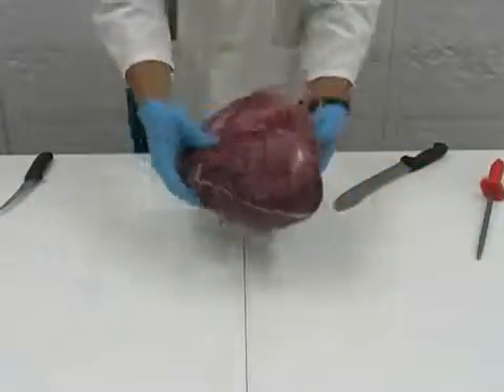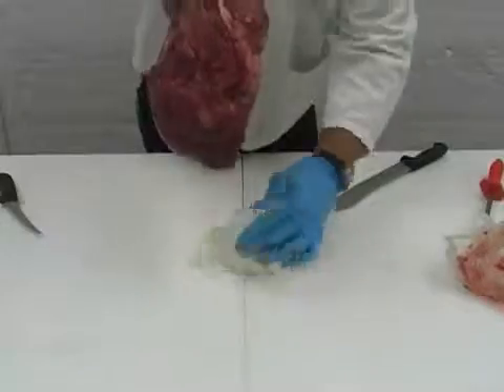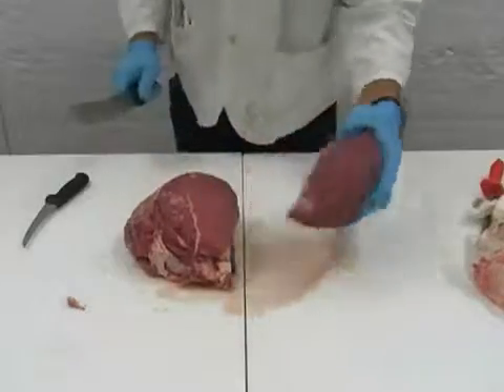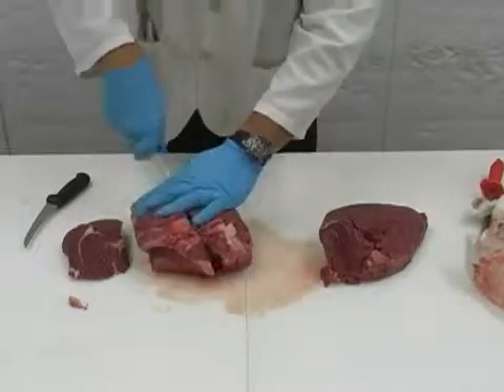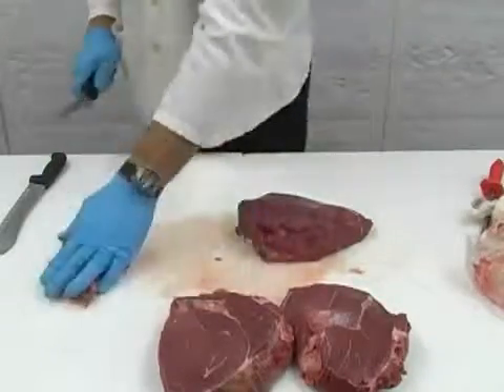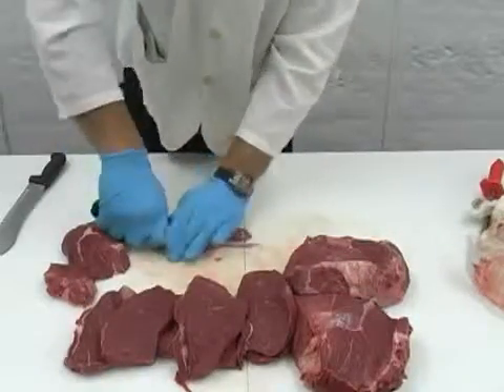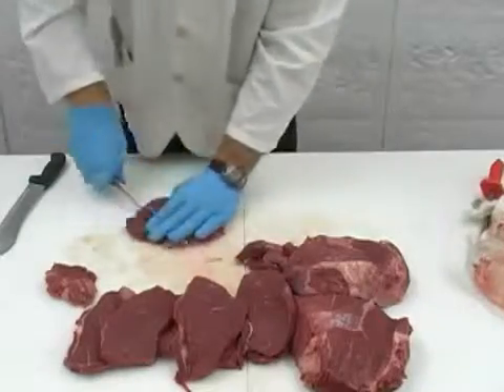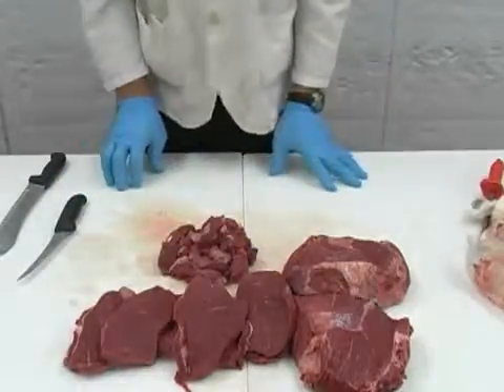Super Saver - Be Your Own Butcher